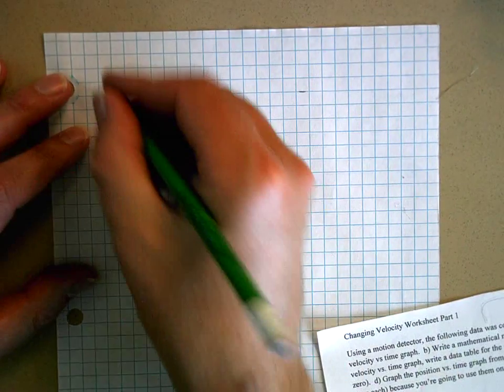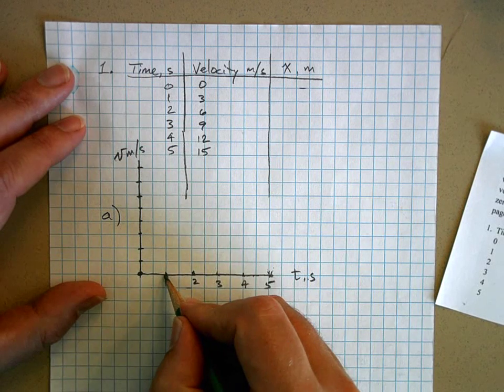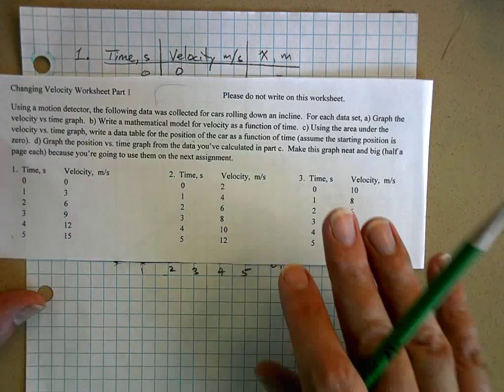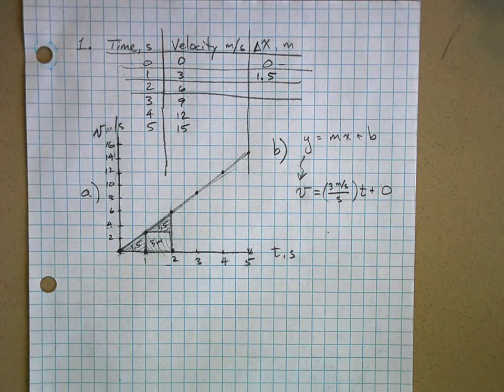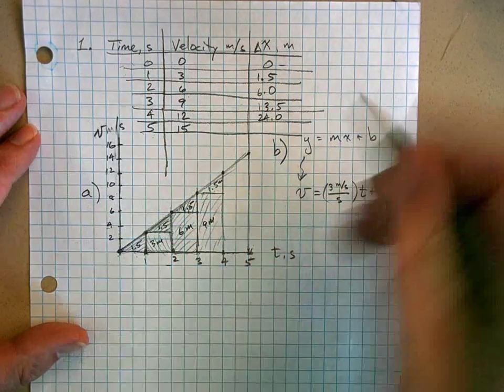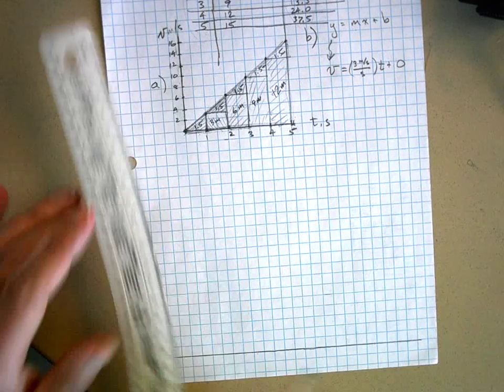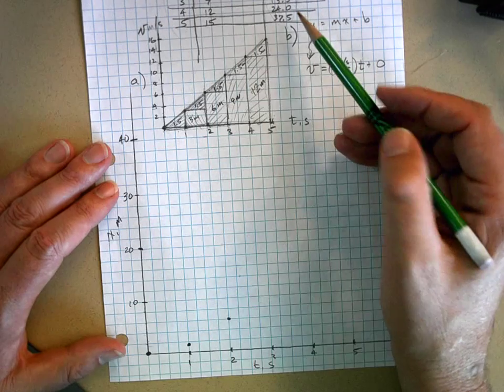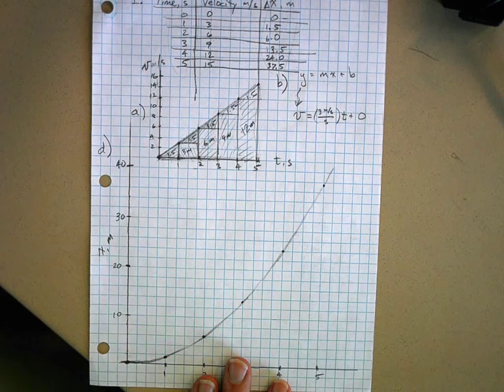PHY U2 Changing Velocity Problem 1